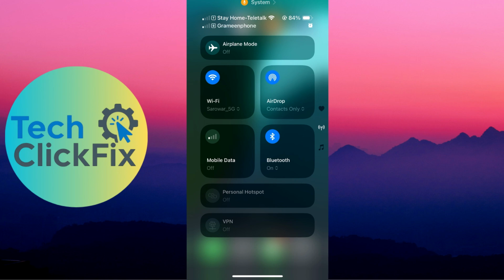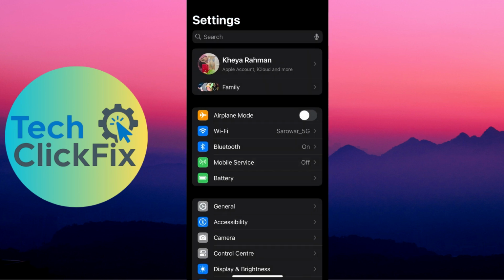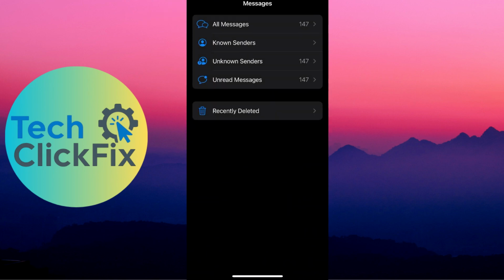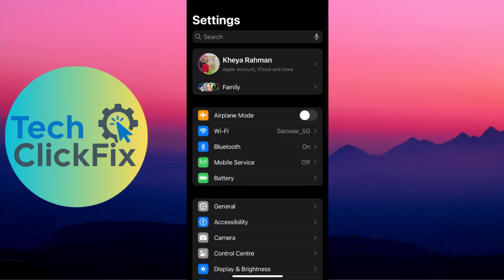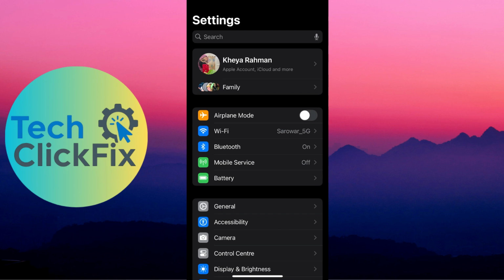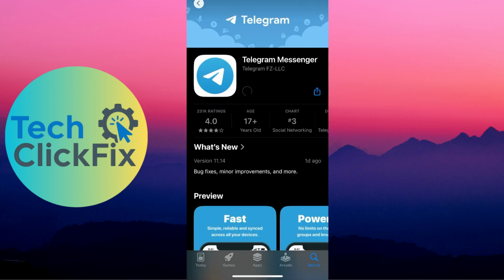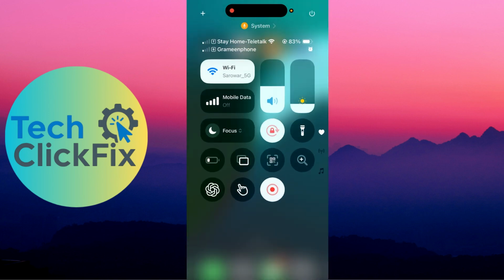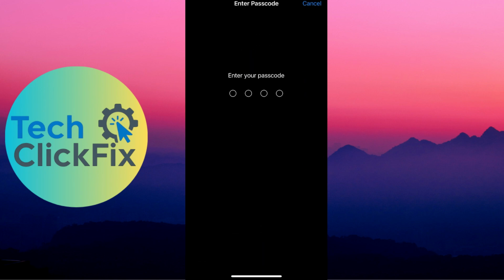How to Fix Telegram Not Sending Verification Code on iPhone (2025 Update)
Is Telegram not sending the verification code to your iPhone? You’re not alone! In this quick fix tutorial, I’ll show you the exact steps to solve the issue whether it’s caused by network problems, SMS blocking, or app settings.

🔧 What we’ll cover:
- Common reasons why Telegram won’t send the code
- Quick fixes you can try right now
- Bonus tips to avoid this in the future

Works on all iPhone models running iOS 15 and above.